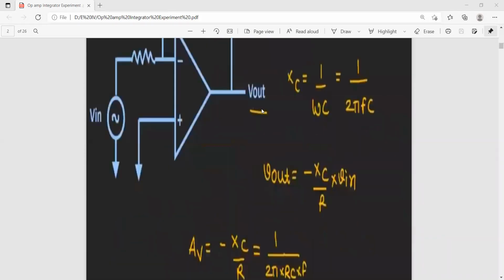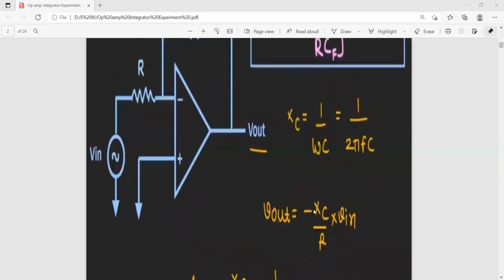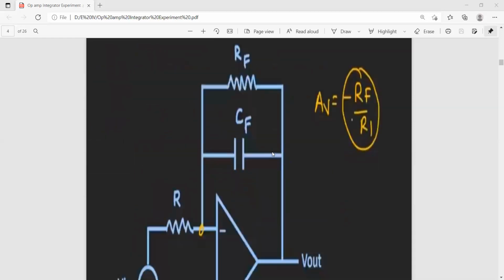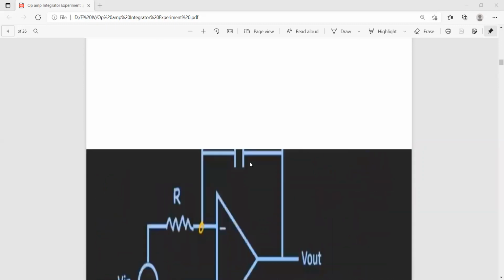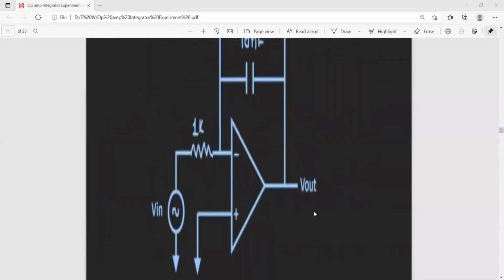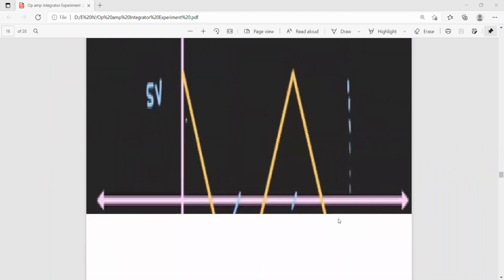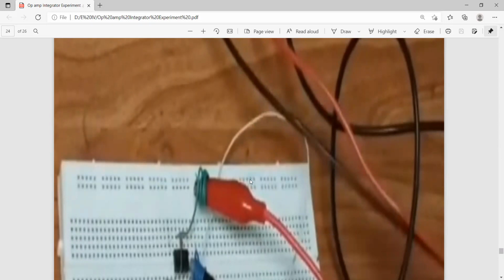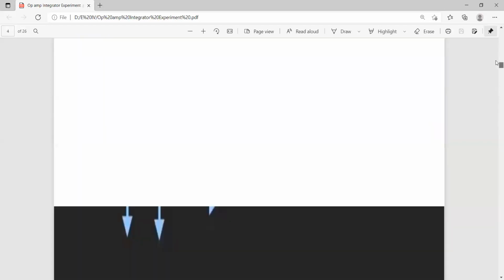Op amp Integrator Experiment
Frequency response and Waveform conversion